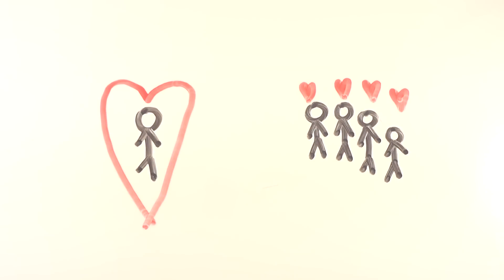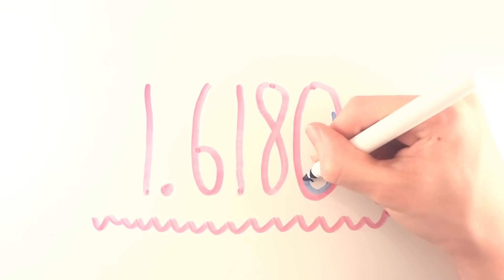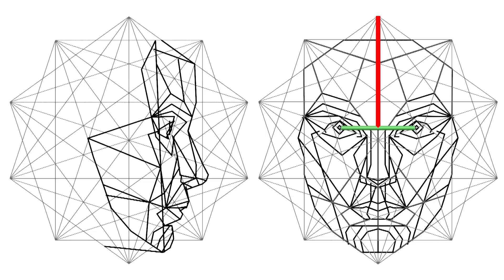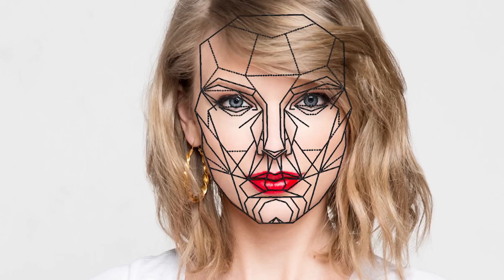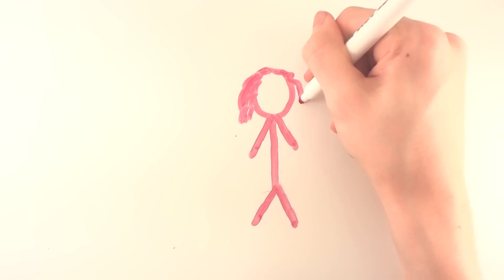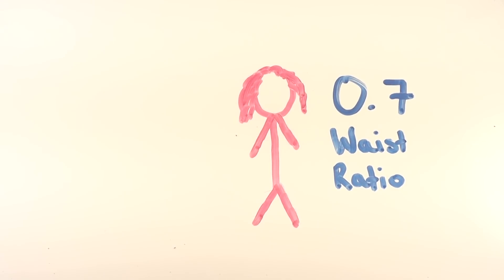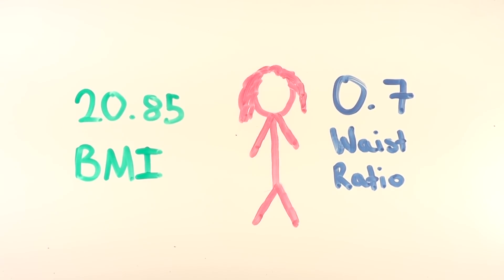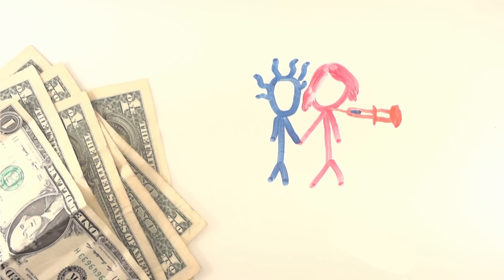What makes someone attractive?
Attraction is a fascinating thing. What makes people like these celebrates attractive according to society? Considering they all seem to have very diverse appearances it seems like it might be quite difficult to pin point exactly what sets them out from the rest. Is there even a formula or template for the flawless face?

Surprising according to science there is: with there being many different factors behind the science of attraction and what makes someone so called “good looking”.

Learn how things such as symmetry, the golden ratio and much more pay a part in creating the "perfect looking face".